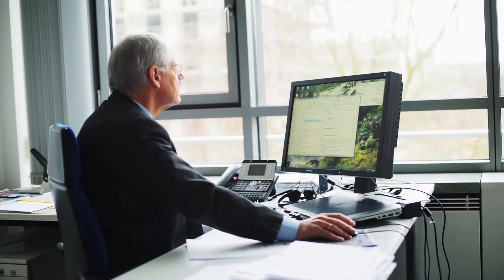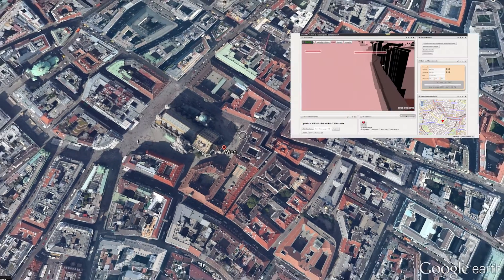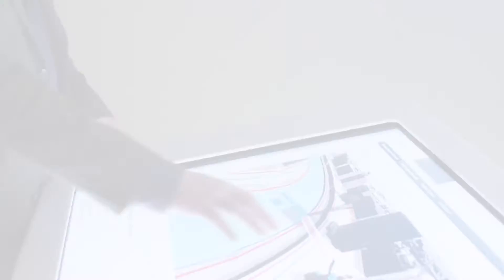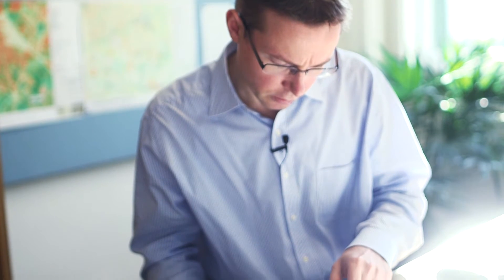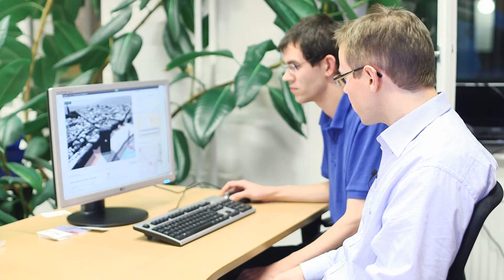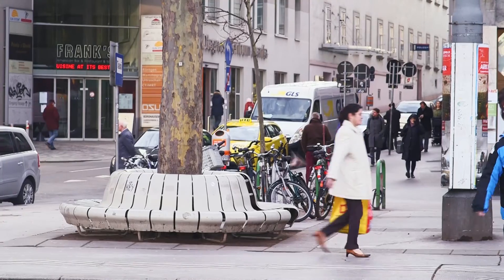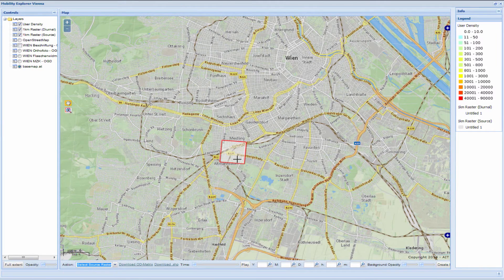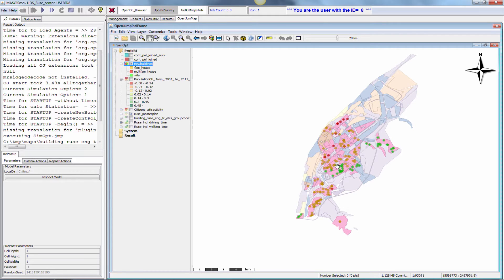urbanAPI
The urbanAPI project aims to support activities such as issue identification, policy analysis, consultation, decision and evaluation in urban planning and land management policy. For this purpose the researchers of Fraunhofer IGD are working on an interactive web portal for citizen participation and presentation of 3D city models. In this models, users can give feedback on urban planning and urban development designs in 3D and bring in its own ideas.